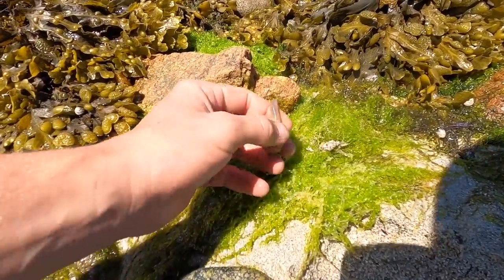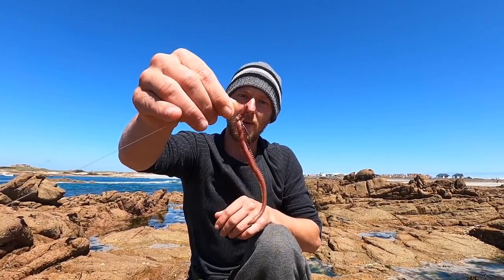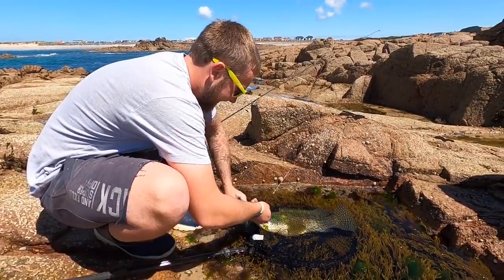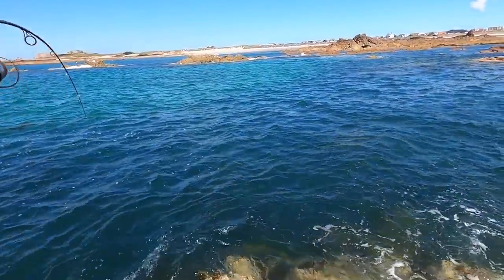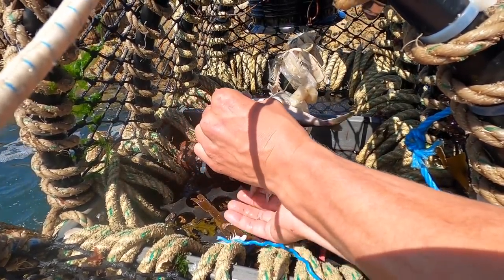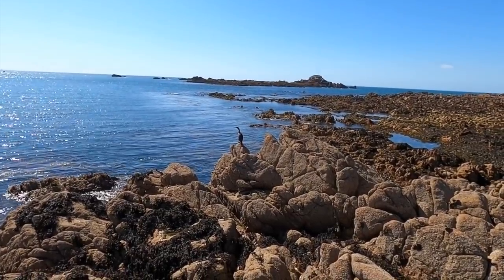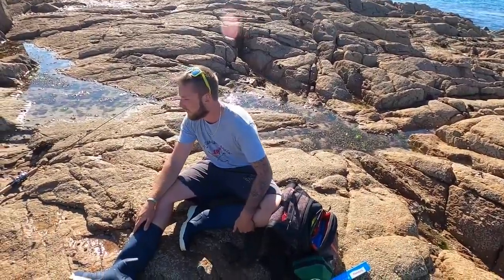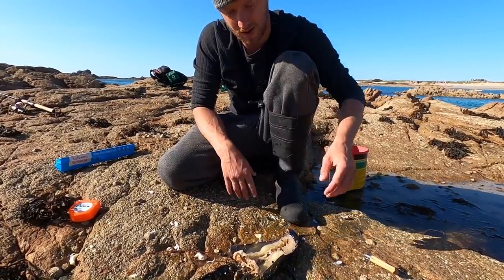LOBSTER - Catch Clean Cook ! Texas Rigging For WRASSE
A fun day out with Sam catching some lovely fish ! And a lobster cook up on the beach

TIP JAR 👍

Follow Sam!